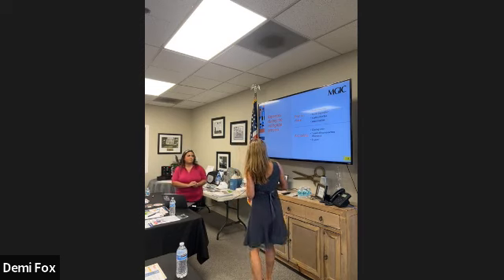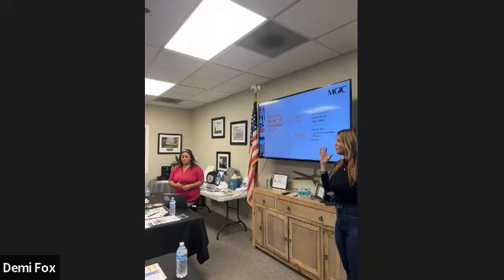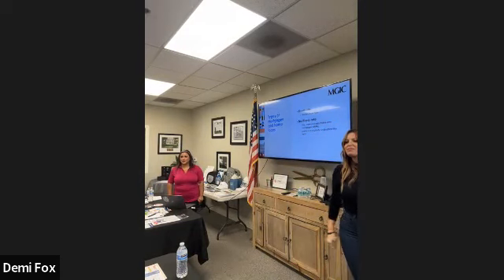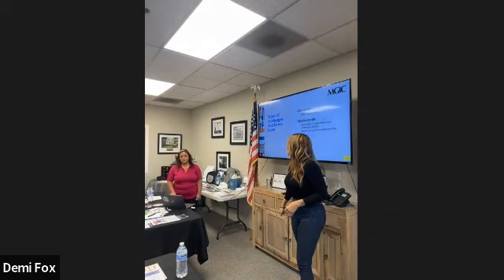HomeBuyers Seminar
Held last Wed, July 27, 2022, 6:00 PM – 8:00 PM PDT

Location: Simi Valley Chamber of Commerce
United States

Get on the path to purchase your first home, or your next investment property.

Hosted by Realtor Demi Fox and Lender Erica Benvenuto with special guest speakers, Mortgage Insurance Rep Jocelyn Vazquez and Homeowners Insurance Broker Elizabeth Richesson.

Some topics covered:

Down Payment Insight
Credit improvement tips
Appraisal FAQs
Explain Escrow Process Step by Step
Magnify your buying power
How rising interest rates affect you
Housing Inventory in LA & Ventura County